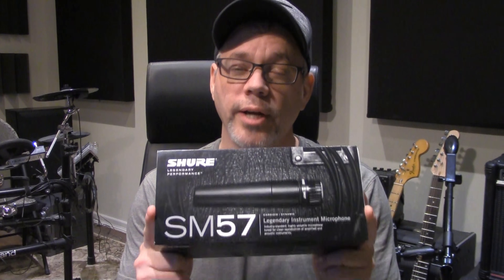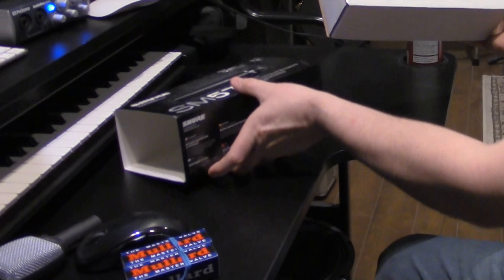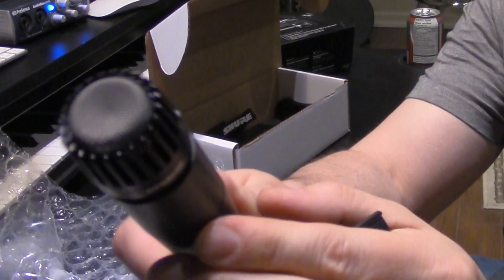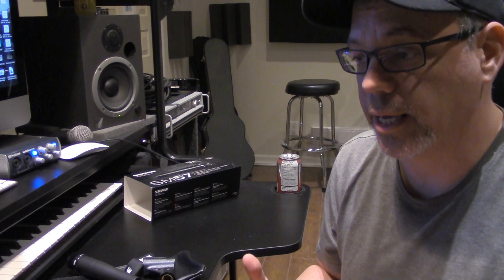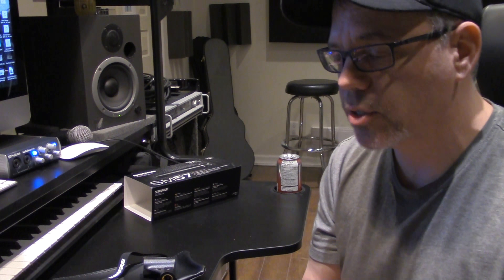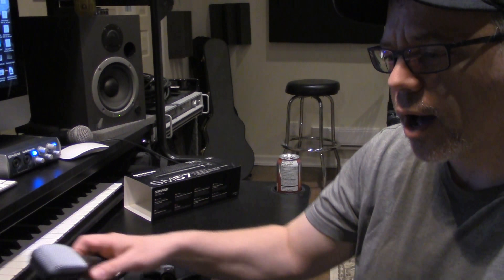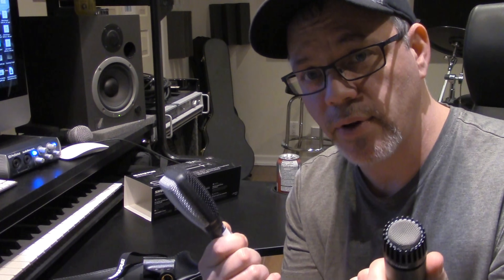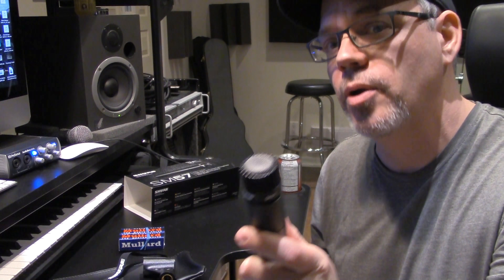Shure SM57 Review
In this video I unbox a new Shure SM57 and give you my top 5 reasons why I think this mic has a place in every studio.

Tips, Tricks, Lessons and much more delivered right to your inbox
Chances to win products only offered through our email list!